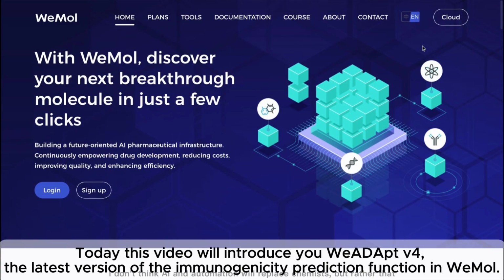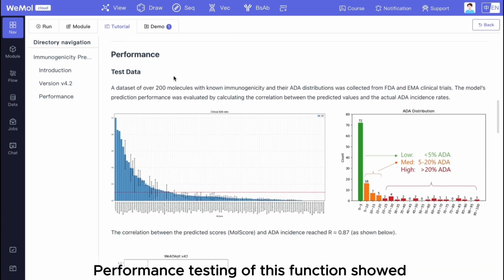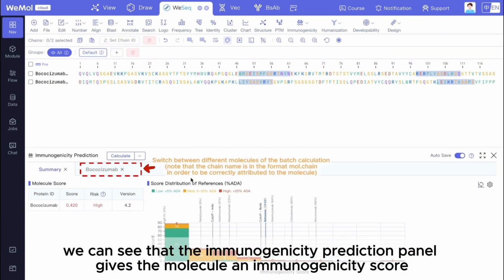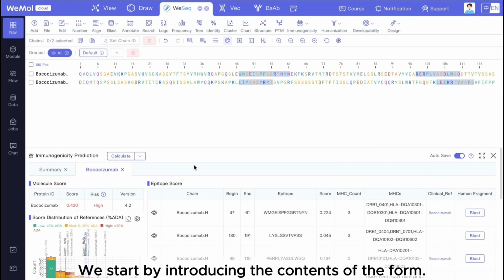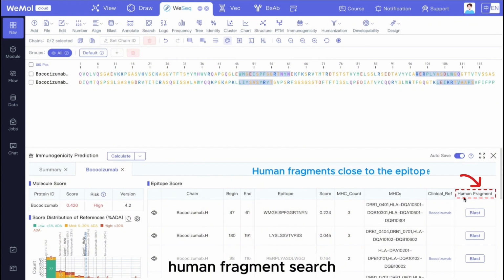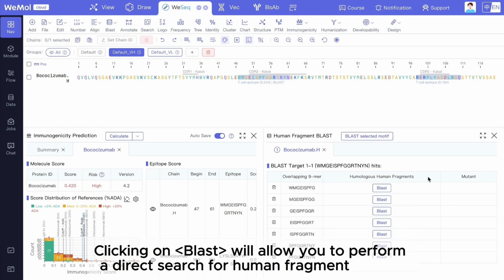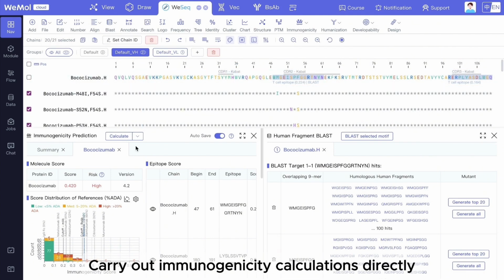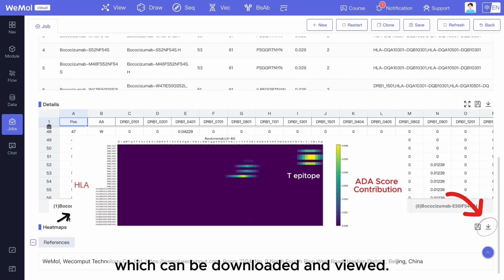Immunogenicity analysis and de-immunization design using WeMol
State-of-the-Art Algorithms for Biologics Immunogenicity Prediction | Reducing Immune Risk with AI Design